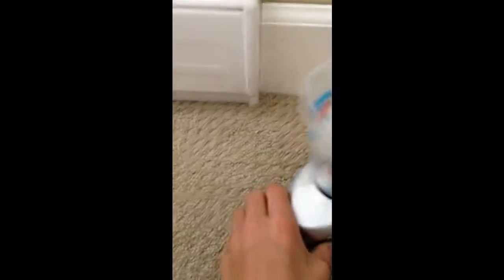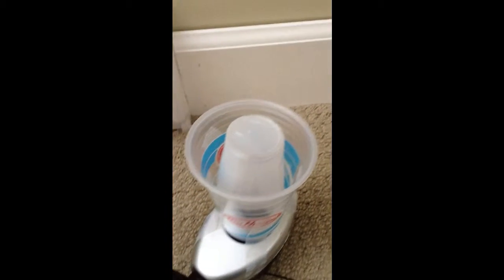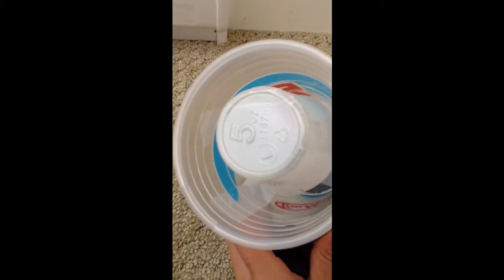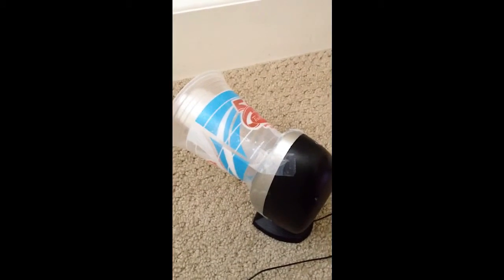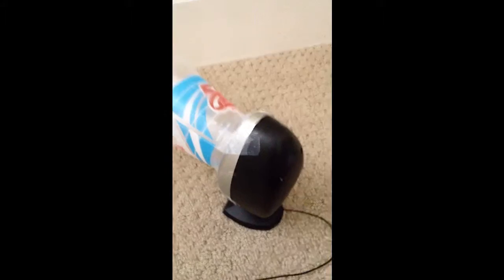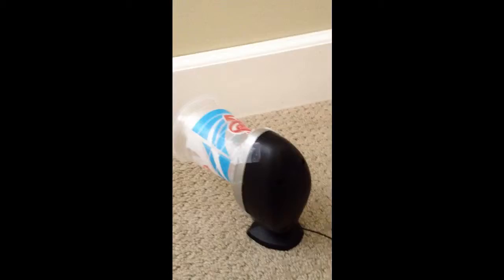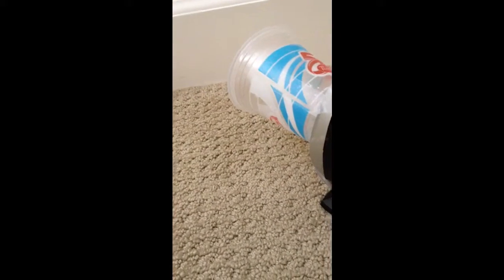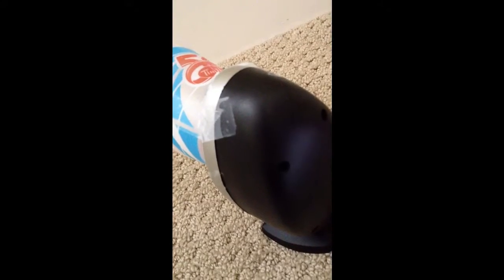My new homemade electronic siren!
(Skip to 1:11 for the test voice) (skip to 2:01 for the whelen alert signal) (skip to 3:41 for the federal signal wail tone) and I hope you enjoy the show!